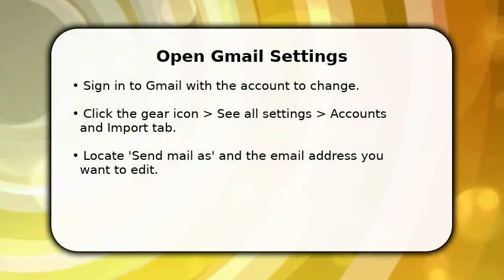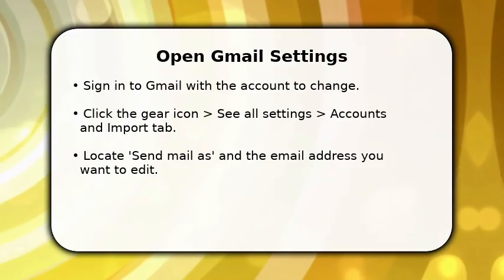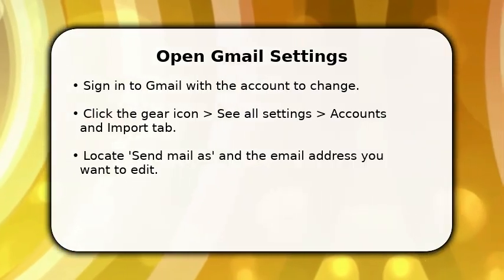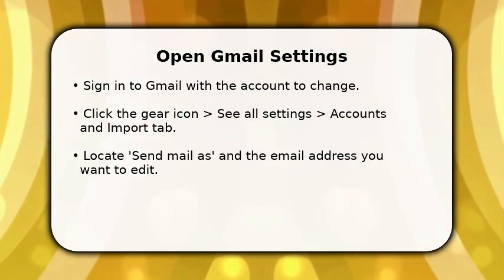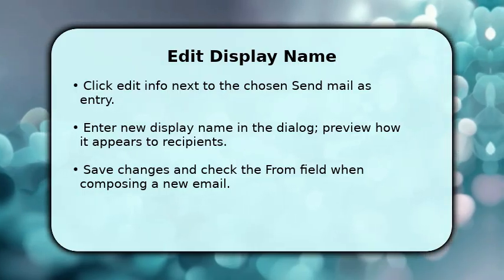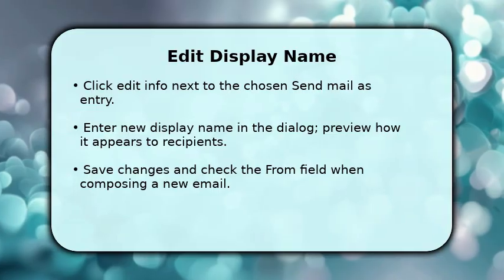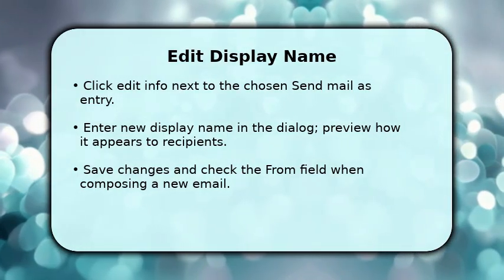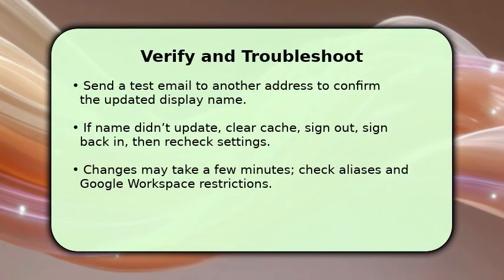How to Change Gmail Email Id Name - Step by Step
Follow along as we navigate through Google's settings to update or change your display name, ensuring a seamless experience for all correspondences.

change gmail id, gmail account name, update google mail address, modify email ID on Gmail, step-by-step guide to changing Gmail username, how to change your display name in Gmail, Gmail user profile settings, email identity update process for Google Mail, Google Account Name Change instructions, customize my Gmail account